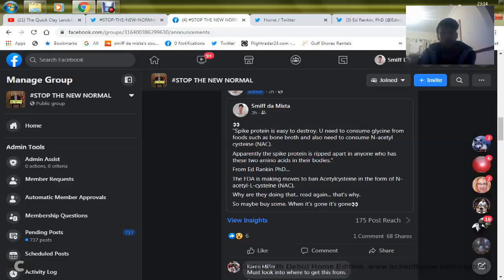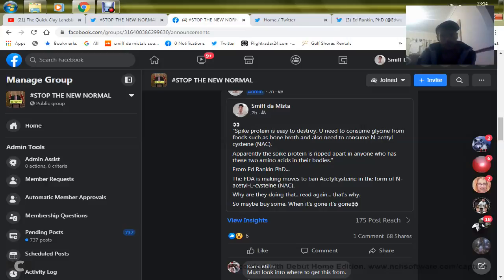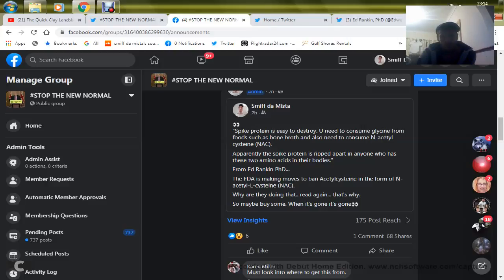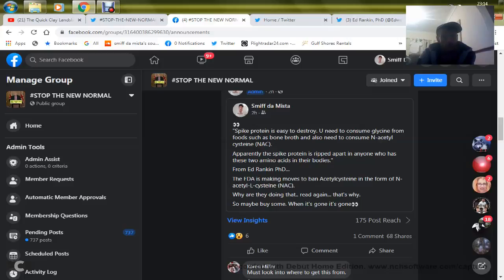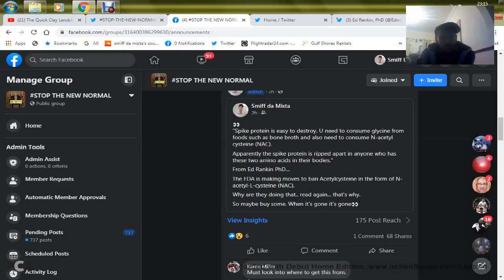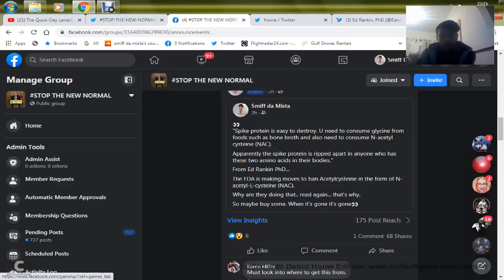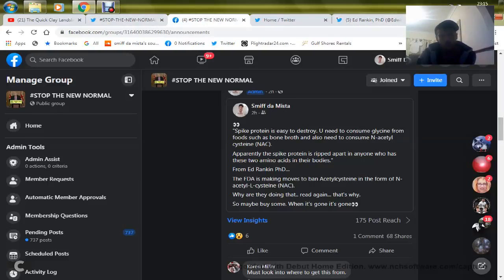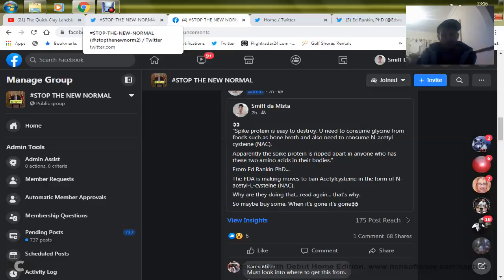How to destroy Spike protein, real game changer !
here ive found some information regarding amino acids and destroying spike proteins, plz share this will save lifes
comprised largely of three amino acids: glutamine, glycine, and cysteine